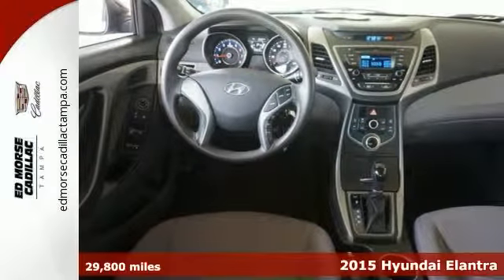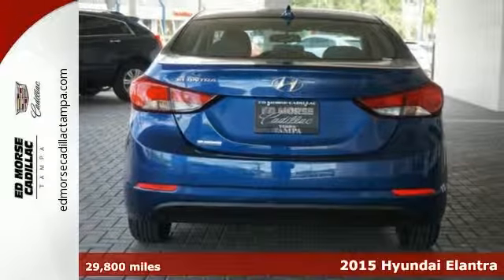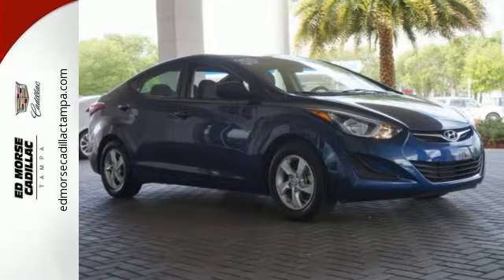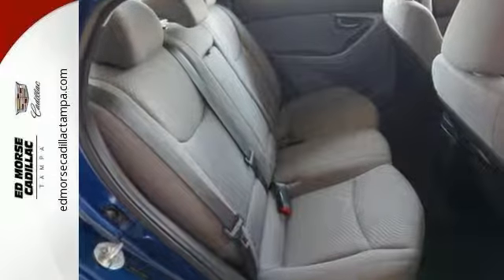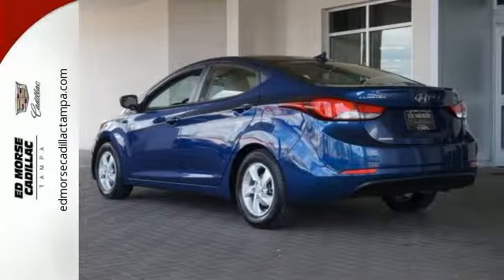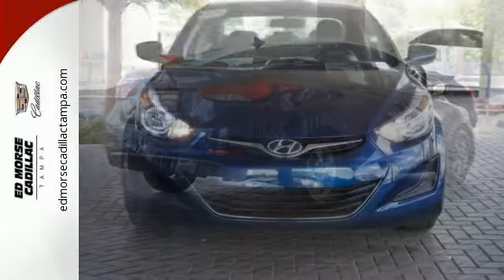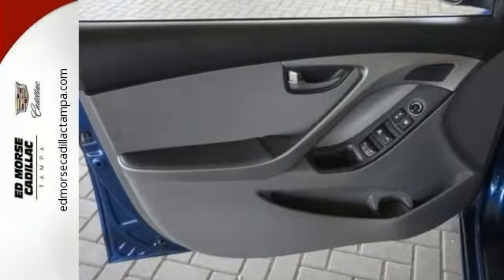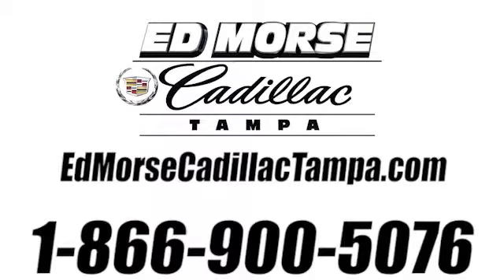Used 2015 Hyundai Elantra Tampa FL St. Petersburg, FL TR9620 - SOLD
Year: 2015
Make: Hyundai
Model: Elantra
Trim: SE
Engine: 1.8l 4 Cylinder Sequential-Port F.I.
Transmission: FWD Shiftable Automatic
Color: Dk. Blue
Interior: Gray
Mileage: 29800
Stock #: TR9620
VIN: 5NPDH4AE7FH598871

Address:
101 East Fletcher Avenue